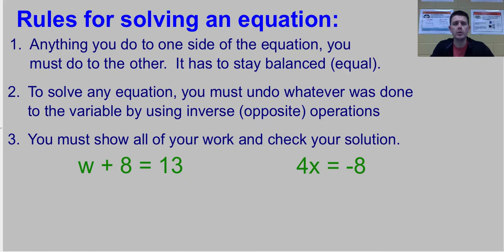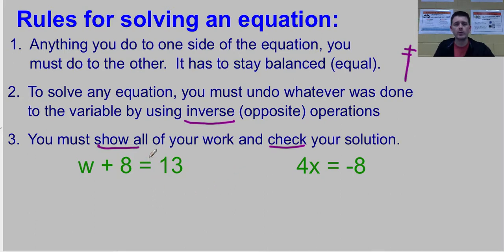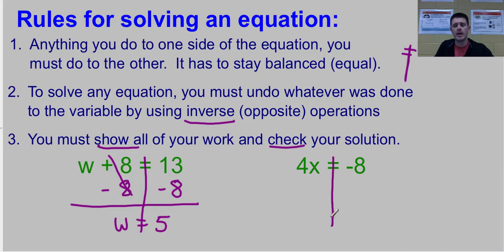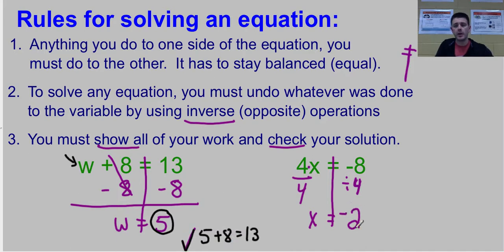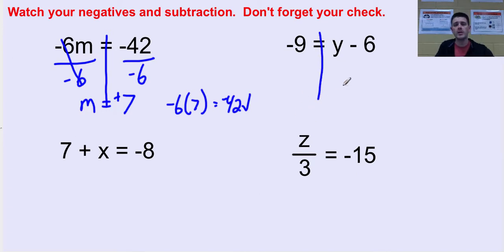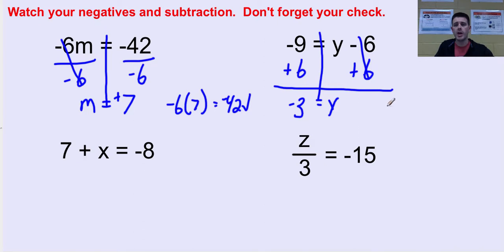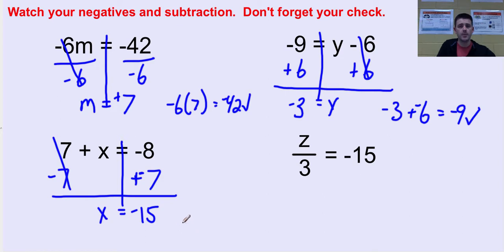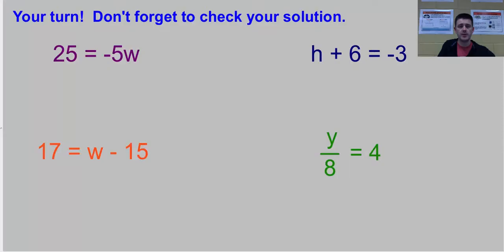Solving One Step Equations Video